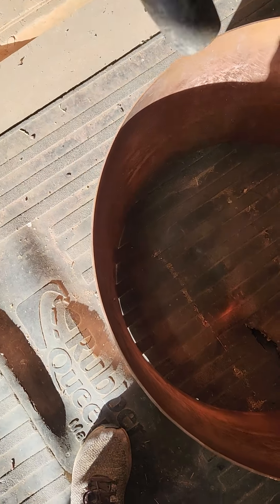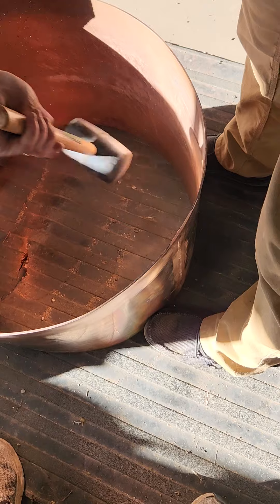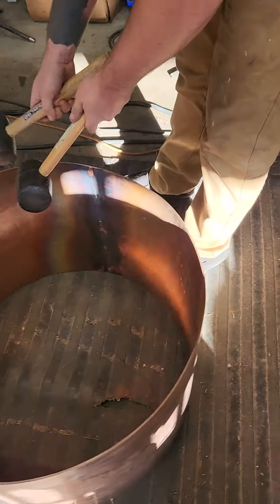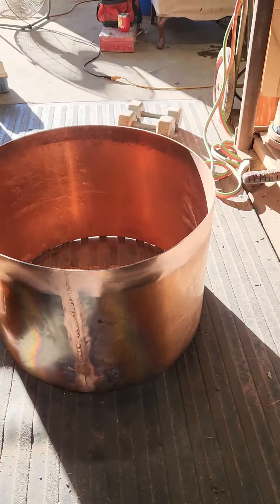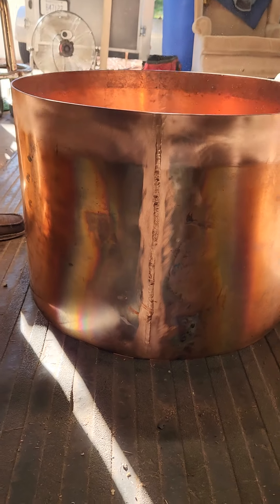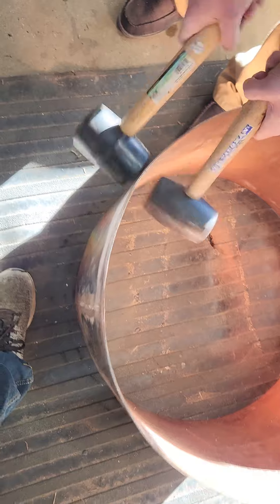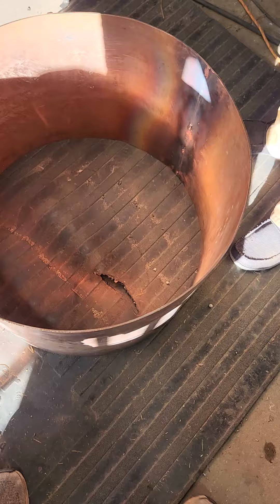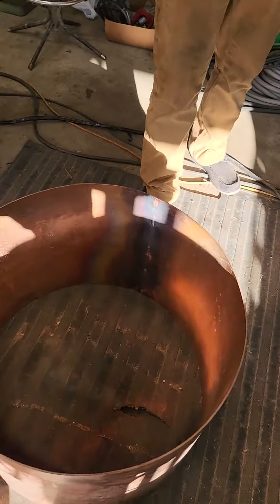October 27, 2024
8 guage plate copper left over from big still.